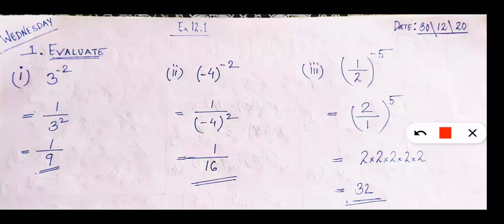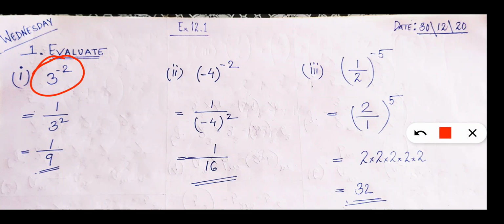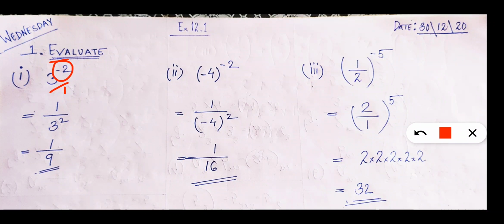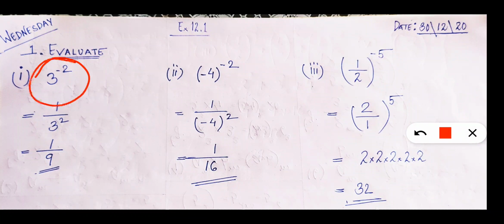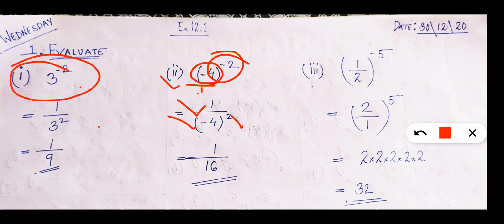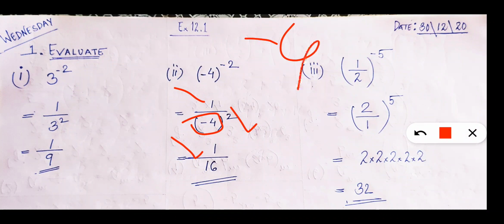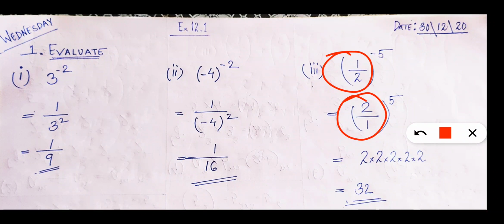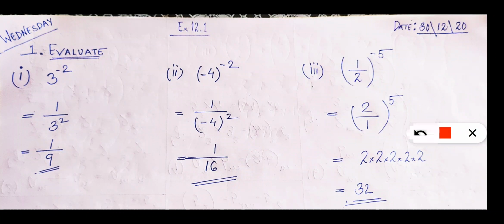CH-12) EXPONENTS AND POWERS/ (EX-12.1/Q1:i, ii, iii)